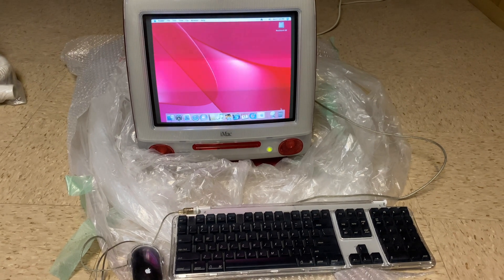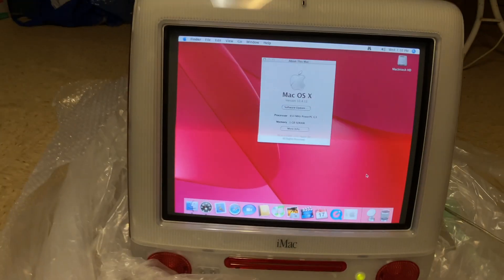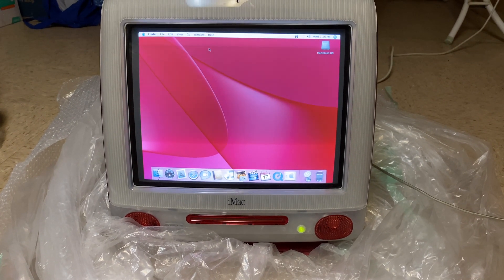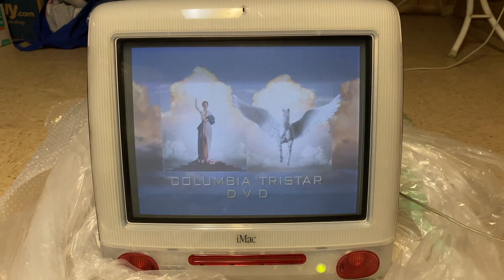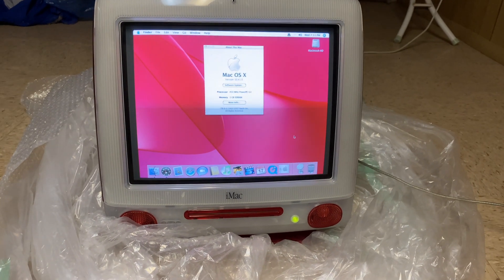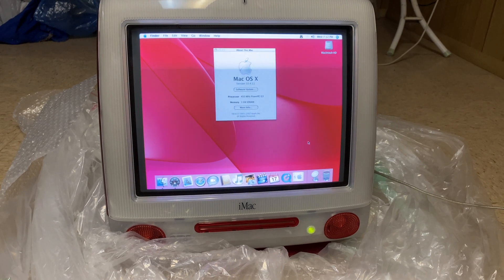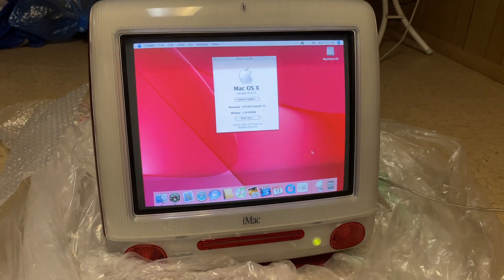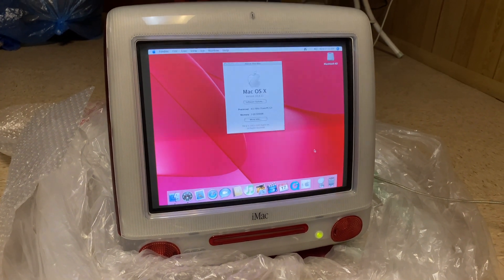Using the last version of the Apple iMac G3 in 2021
With a 450 Mhz Power PC processor and upgrading to the latest OS possible (OS X Tiger 10.4.11), how does the last iteration of the iMac G3 hold up in 2021?

Are there any cool uses for one more than 20 years later?